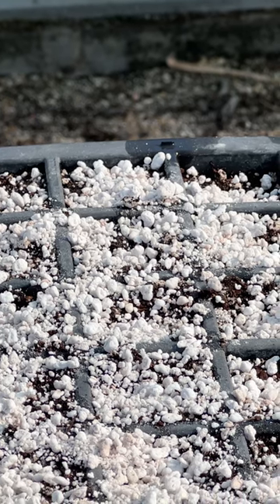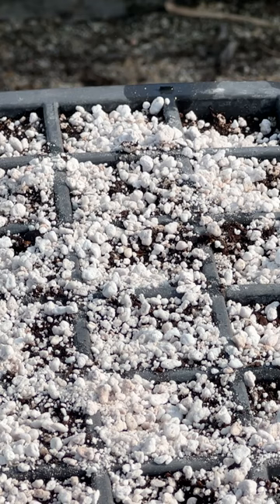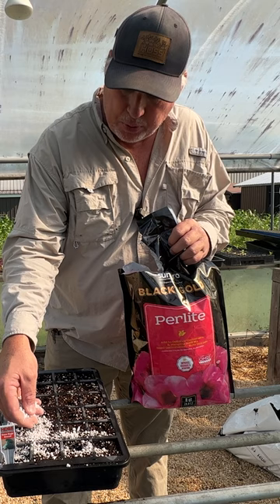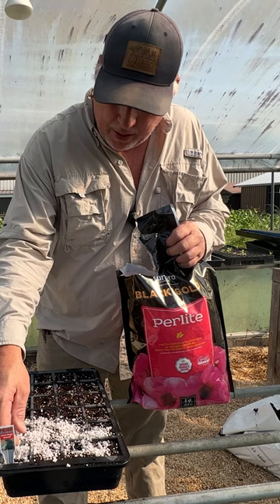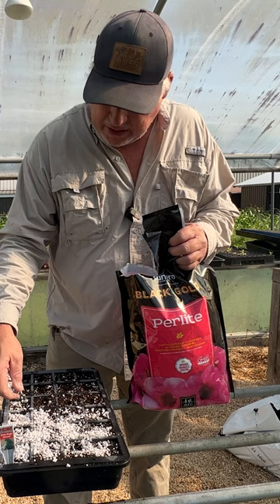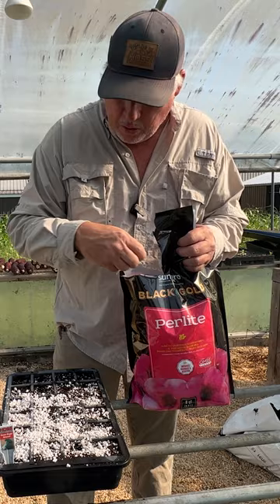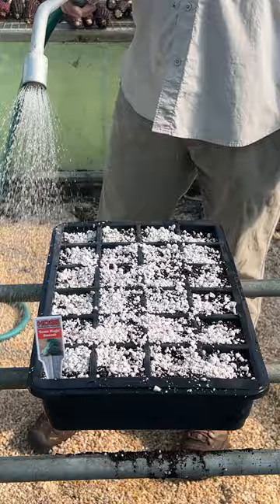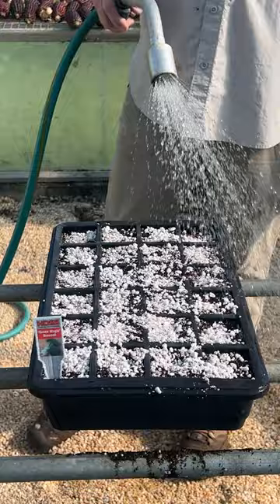You should be using pearlite